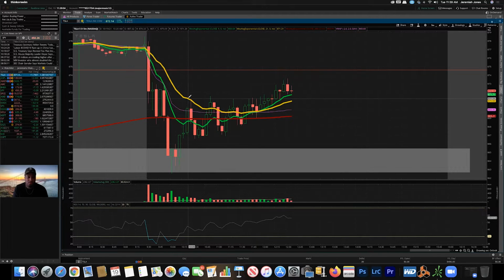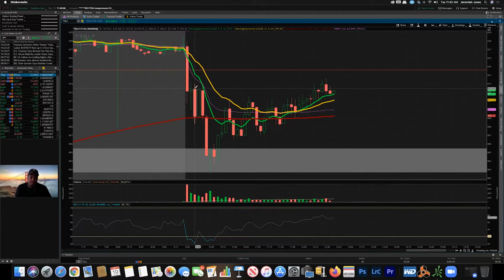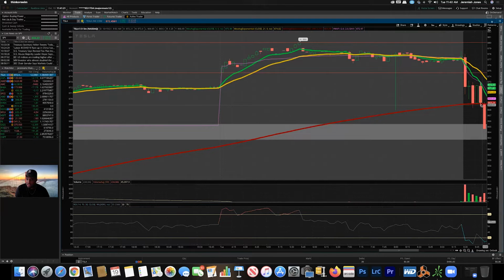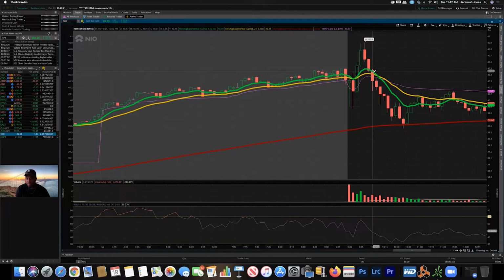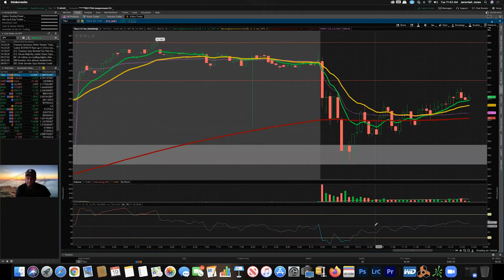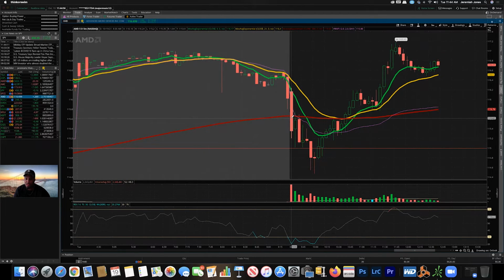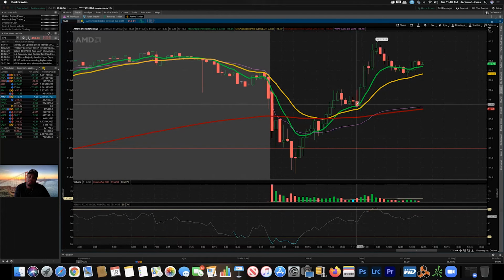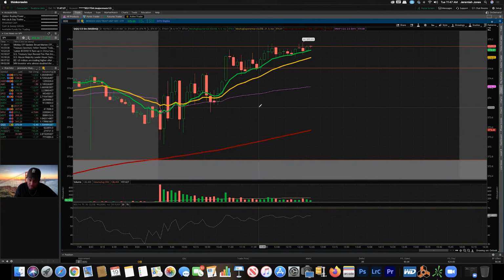Thinkorswim Day Trading for beginners | How I made $300 day trading! | Jeremiah Trades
Hey guys, I made $300 day trading stock options! Day trading strategies for beginners. Options trading for beginners. Using ThinkorSwim. Day trading.